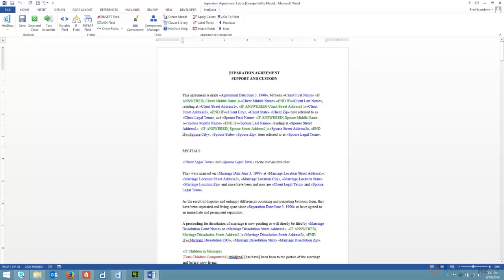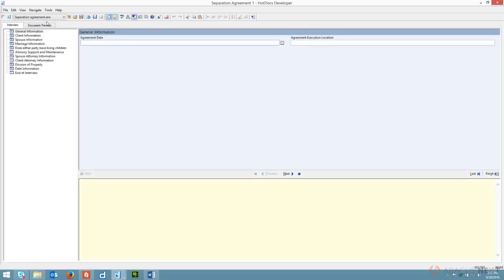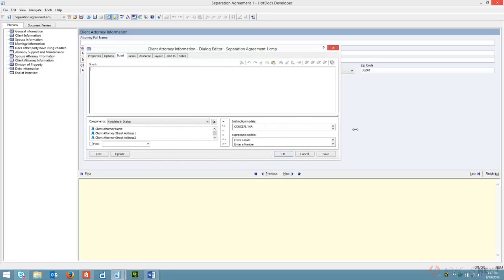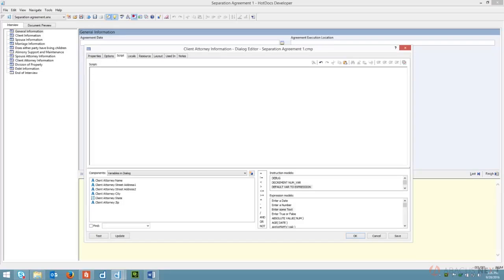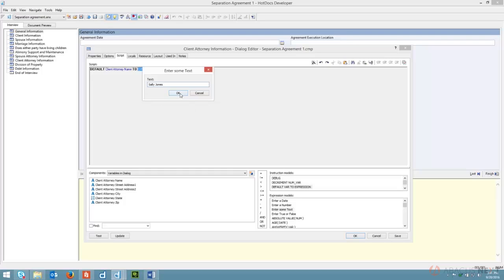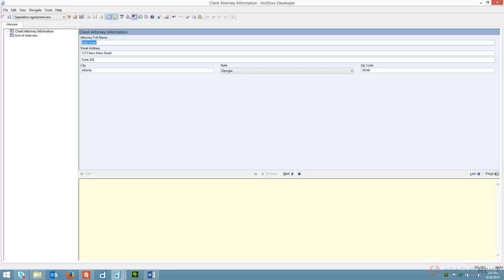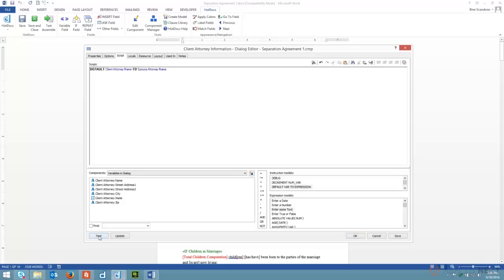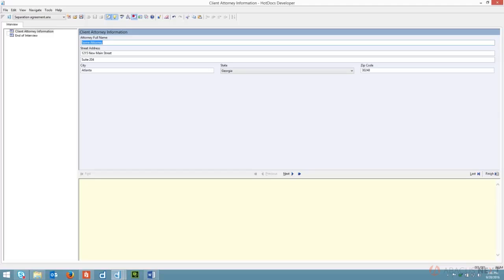abacusnext HotDocs Academy HD001 DIA07 DEFAULT Instruction